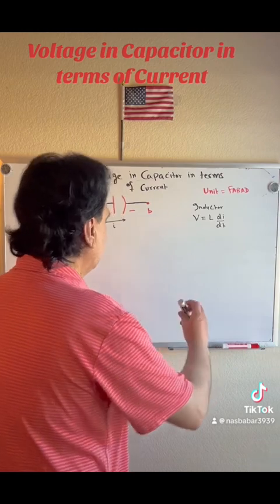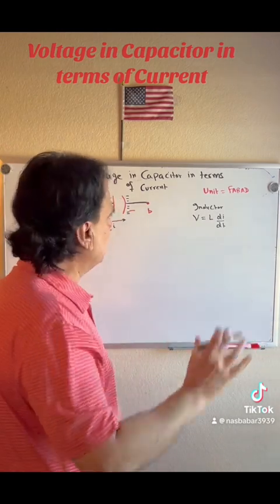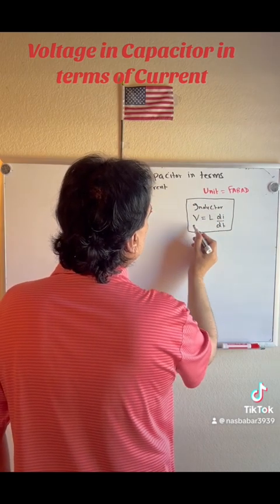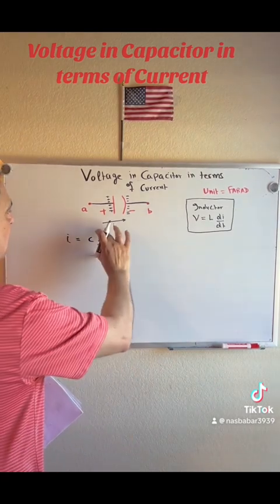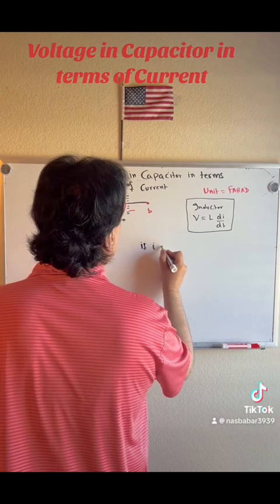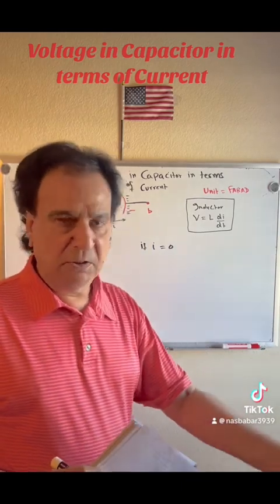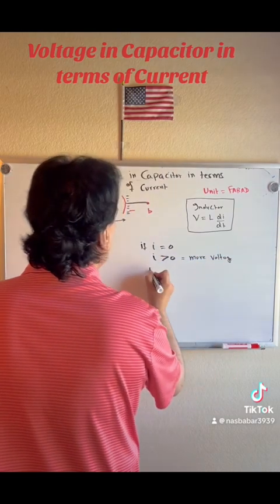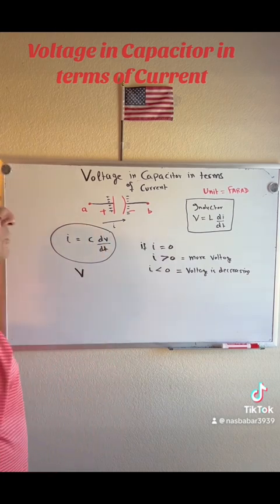Current in a Capacitor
In this section, Nas explains the effects of Current flowing through a capacitor